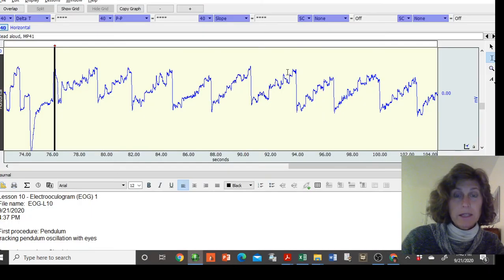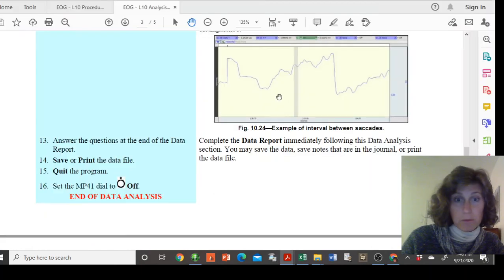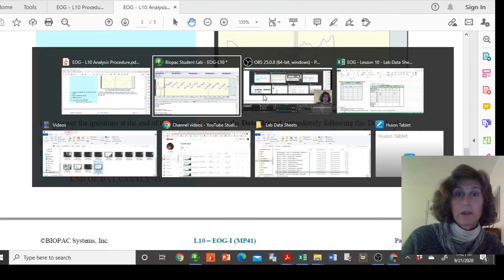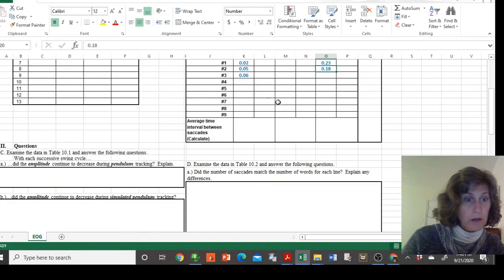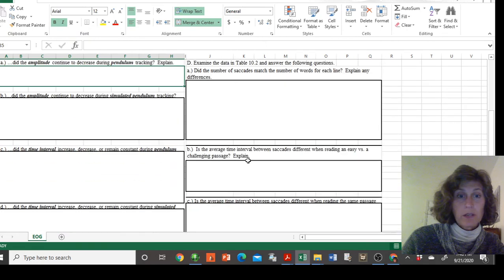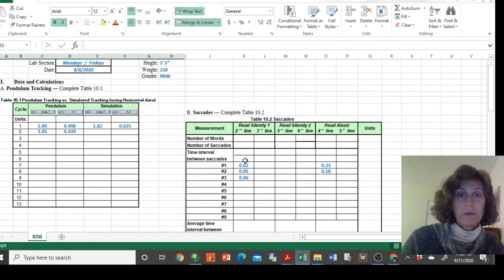EOG Analysis Part 5 - Clarifications and Wrap-up